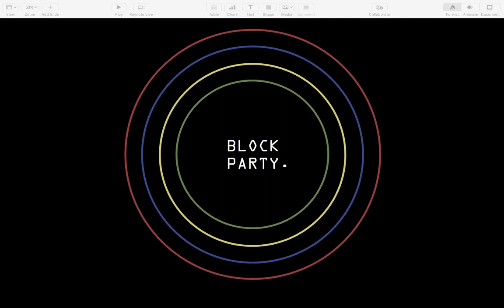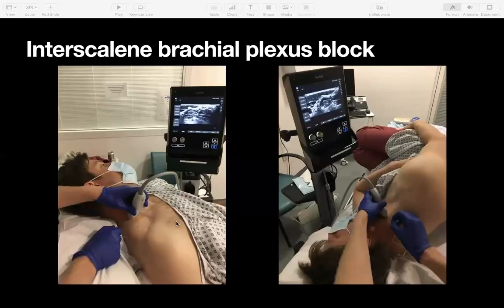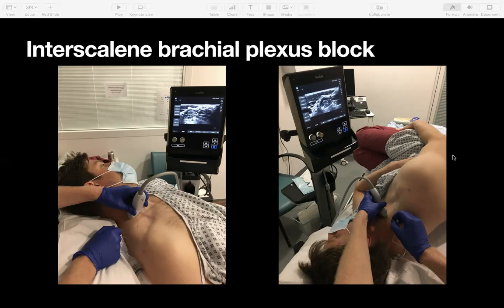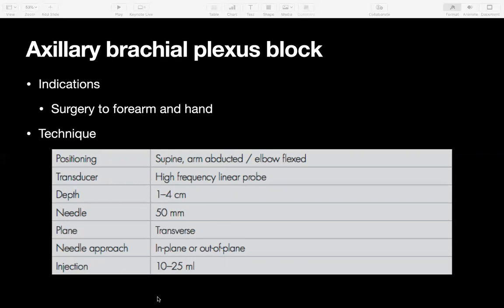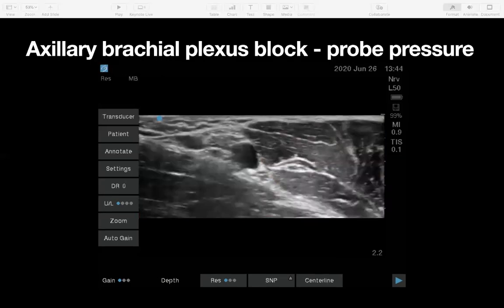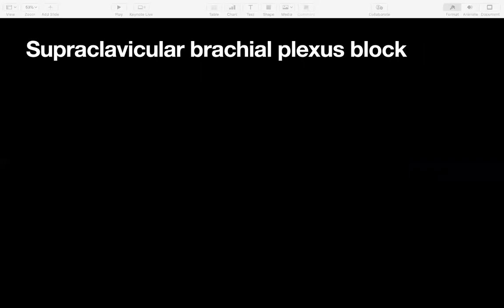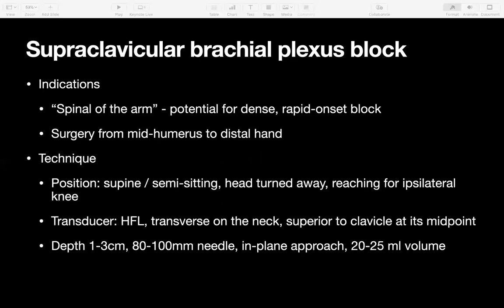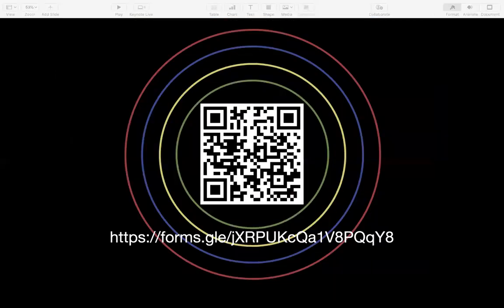Block Party Upper Limb video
Block Party teaching video covering;
- interscalene brachial plexus block
- axillary brachial plexus block
- supraclavicular brachial plexus block

Please remember to complete the very brief questionnaires at the start and end of the video!